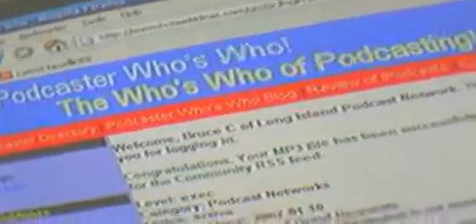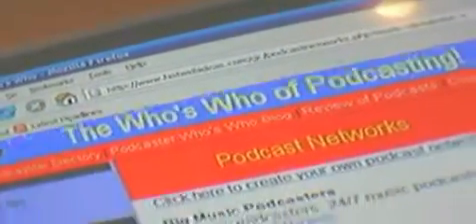PodcasterWhosWho Introduction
This is an introductory video from Bruce of PodcasterWhosWho.com, the Who's Who of Podcasting. Check out this video on some of the most unique podcast promotional services. This was not my best video work, but if definitely describes some of the features of this web site.